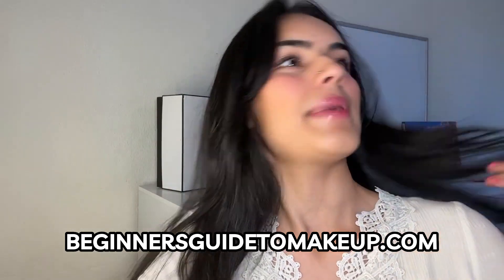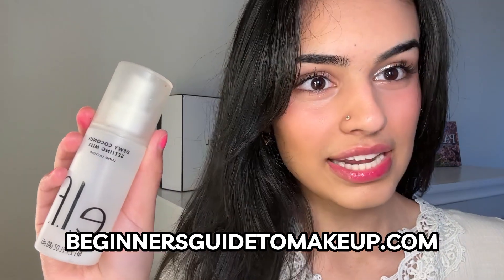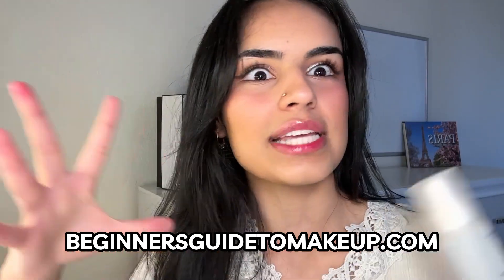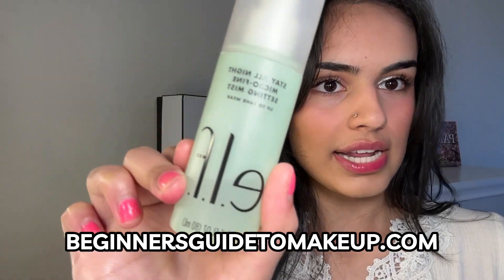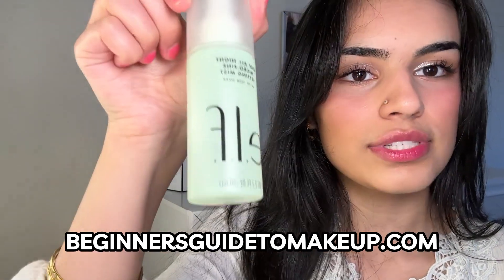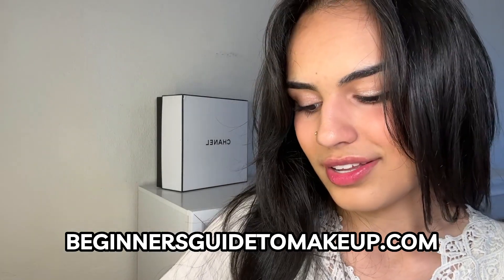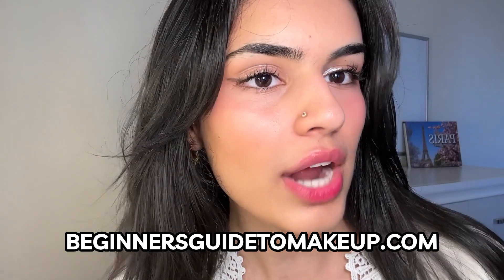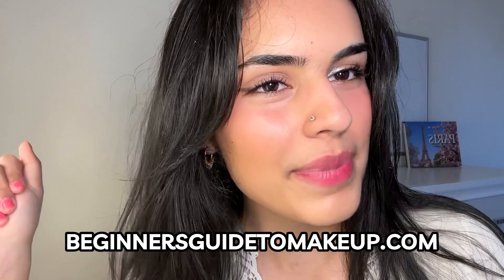Ultimate Beginners Guide To Setting Spray! - How to use, Application, Best One For You, + More✨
Hi Loves! Here's a guide on how to use setting spray for beginners✨ Setting spray is an amazing product because it will lock in makeup for ALL day wear. By the end of the guide, you'll know exactly what it is, how to use it, + more!

Your Ultimate Guide ALL About Setting Spray!

Beat the Heat NOW With This Rejuvenating Summer Setting Mist!

Dewy Setting Mist For Dry Skin?! Get Flawless Makeup NOW!